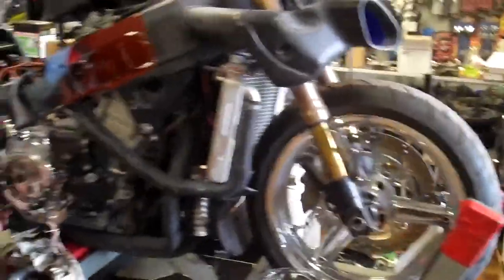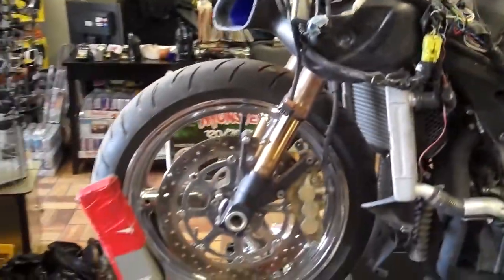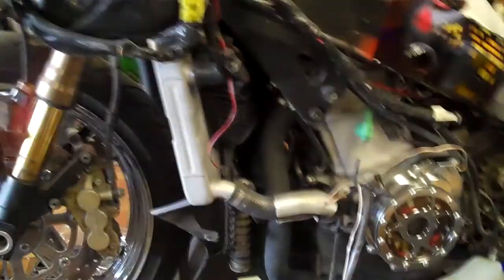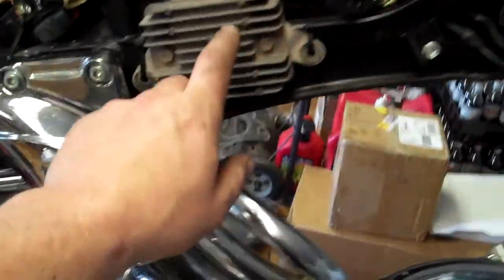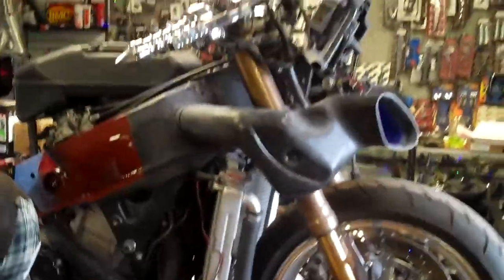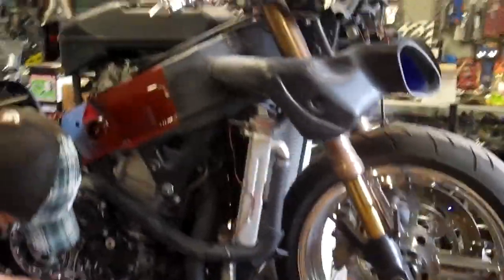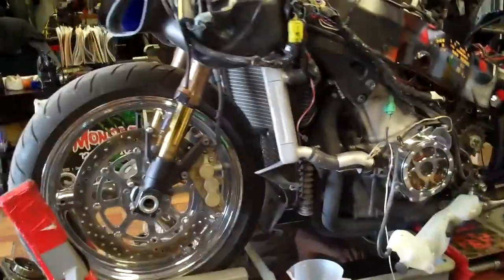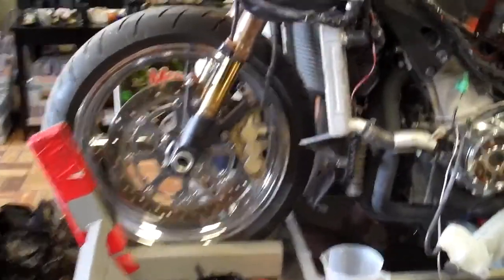Baker Boyz Entertainment Build Hayabusa 300mm Single sided Custom Stage I